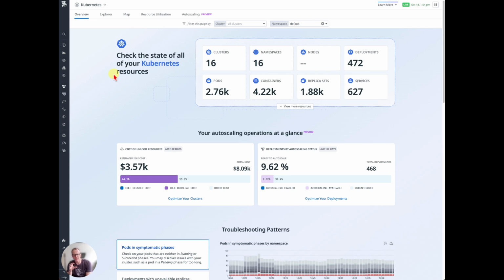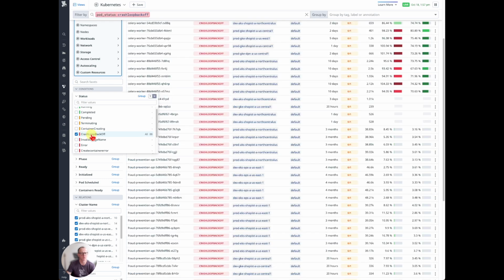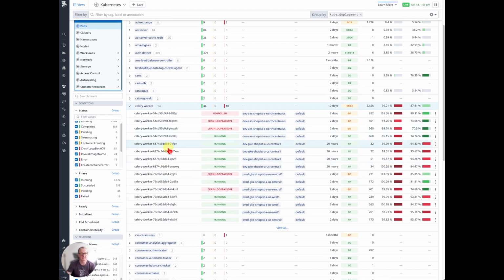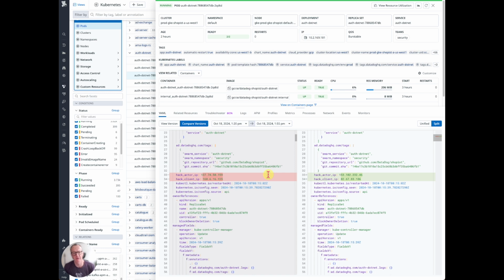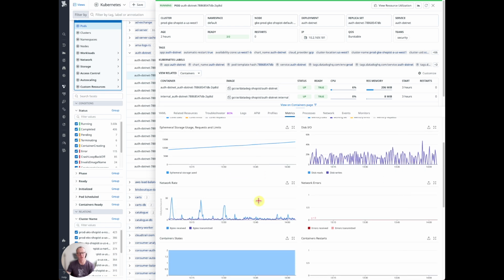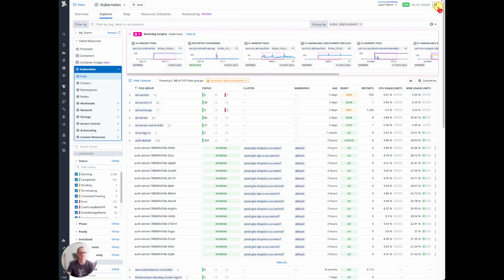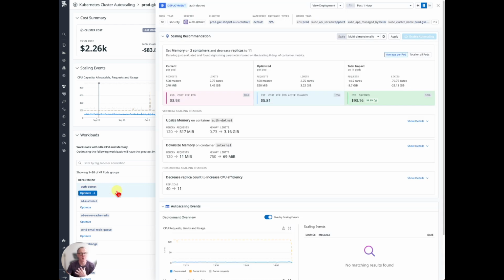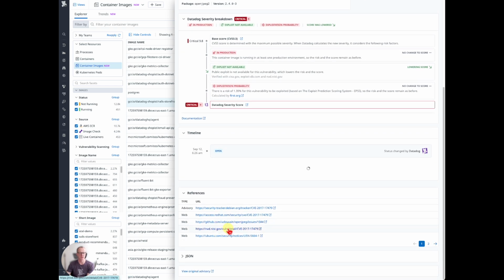Kubernetes Observability at Scale with The Datadog Platform